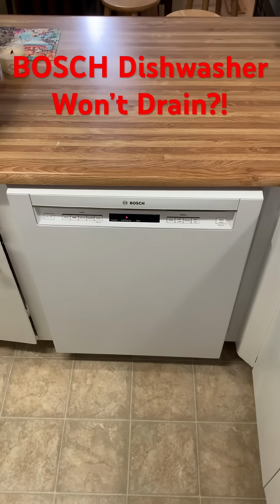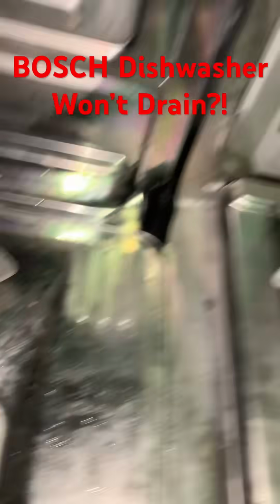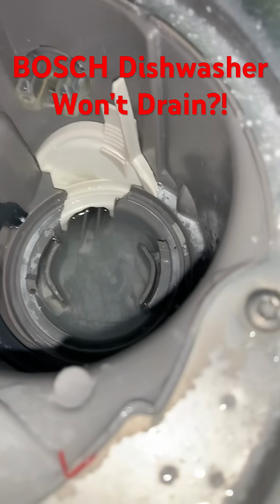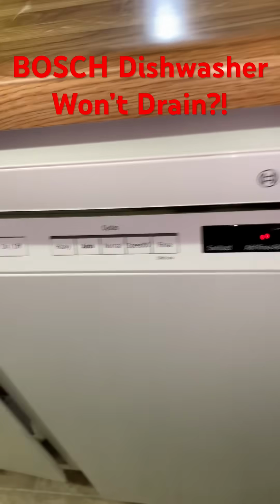BOSCH Dishwasher WONT Drain?! Check here!